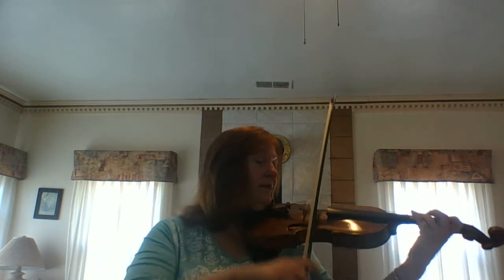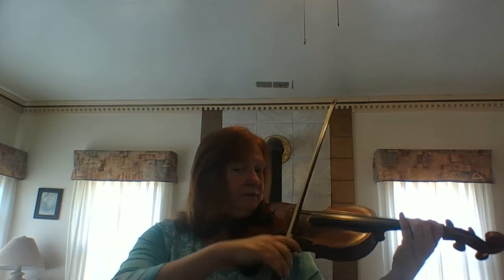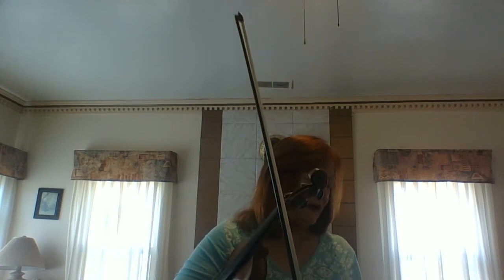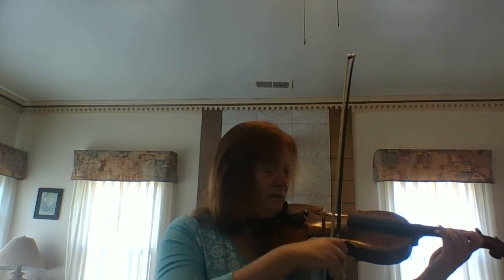Page 15, #62-66, A Major Scale & Sitka City Violin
Page 15, #62-66, A Major Scale & Sitka City
Violin